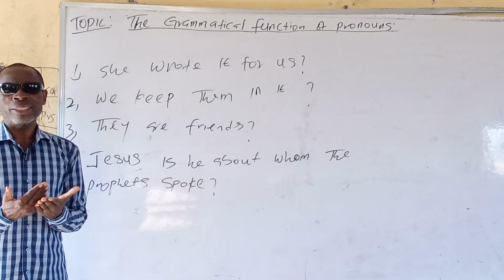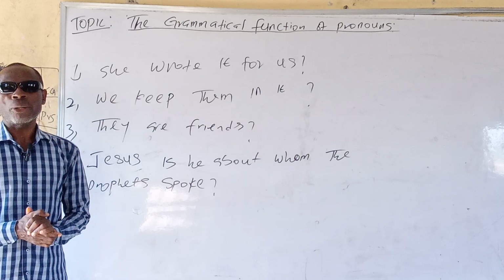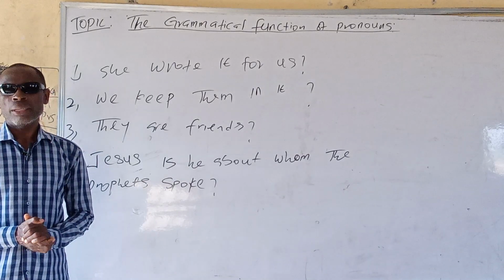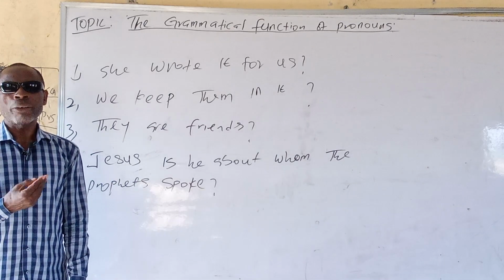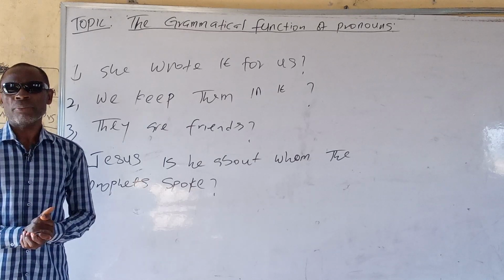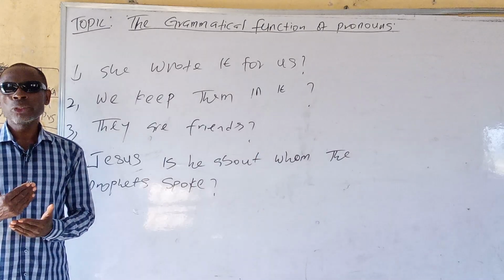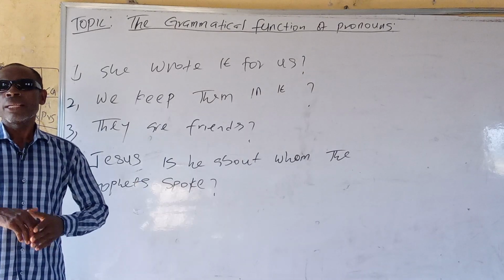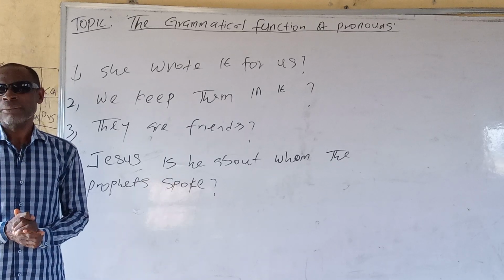The Grammatical Functions Of Pronouns, Part 1.